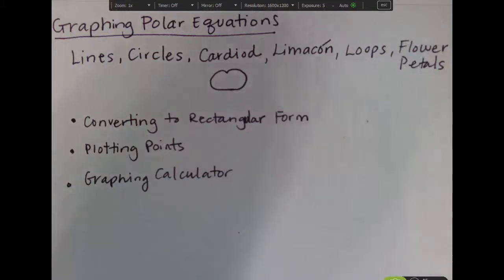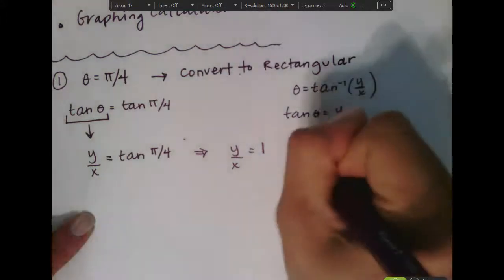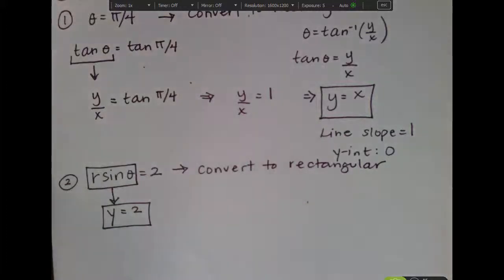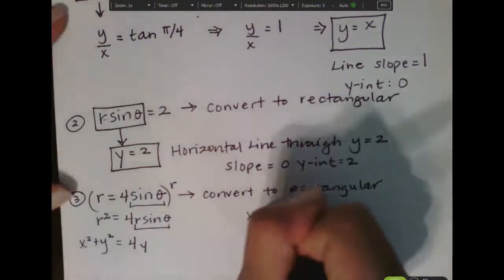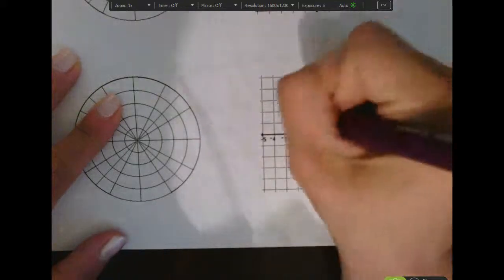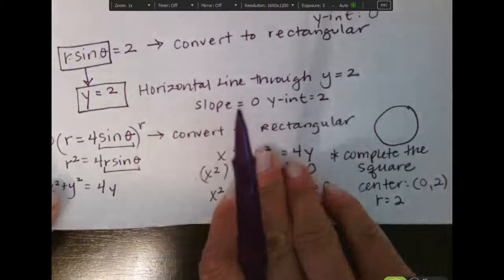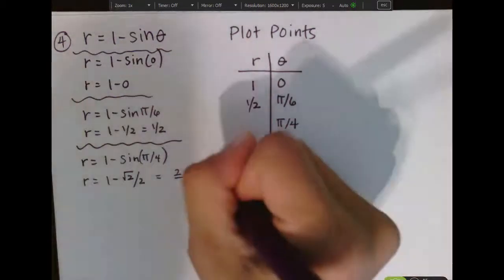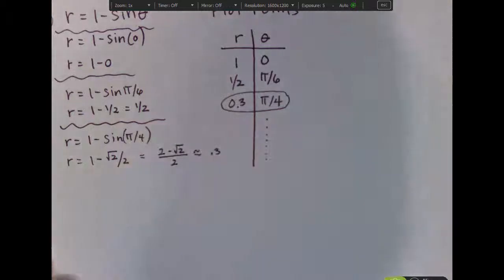11.2_Polar Coordinates_Part 2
11.2_Polar Coordinates_Part 2